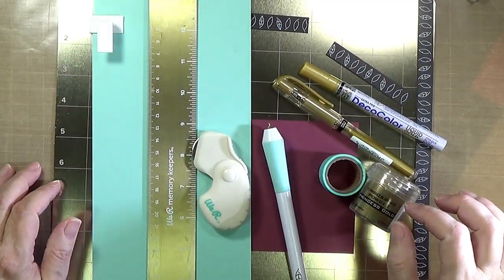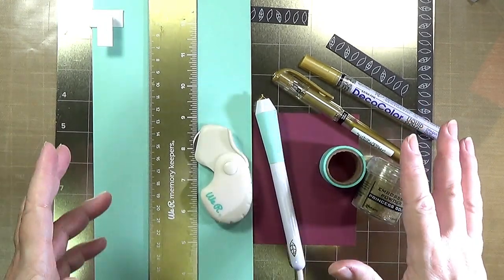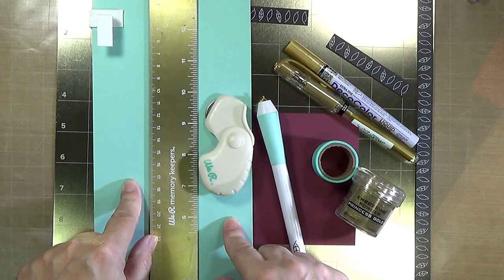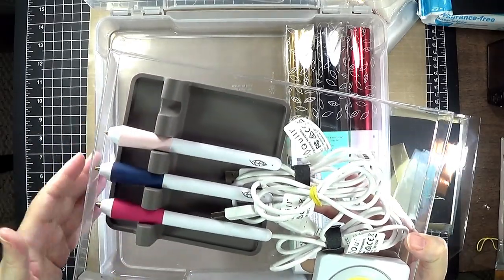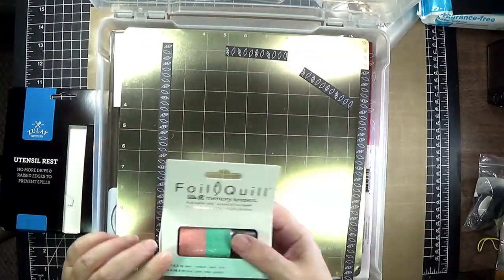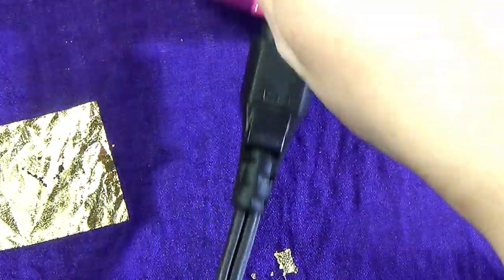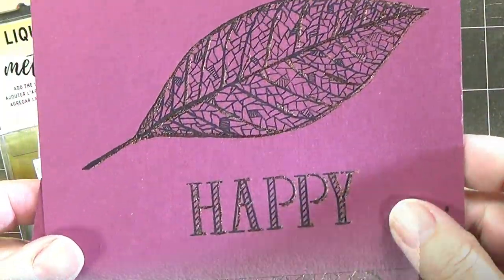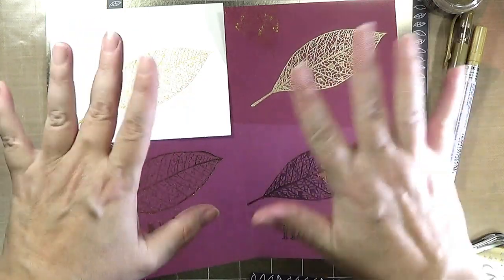WRMK Freestyle Tips and Tricks & the Foil Cutter Accessory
The WRMK Foil Quill Freestyle pens make it easy to add glitzy foil onto different surfaces that don’t need to go through a laminator.  Today I share viewer tips and tricks and also some experiments using the Freestyle pens. I also review the Foil Quill Magnetic Ruler and Foil Cutting accessory.

Time stamps
A Storage idea - 1:35
Foil Quill Foil Cutter & Magnetic Ruler - 5:36
Trying to transfer a solid foil image, an experiment -  10:59
Using cardstock for padding - 13:22
Foil Quill on Fabric, an experiment - 16:53
Comparison with heat embossing & other gold mediums - 23:16

I am always interested in hearing what kind of cardmaking, papercraft and mixed-media projects and ideas you want to see.  I’d love to hear any tips and tricks you have with using the Freestyle pens.

Stephanie

All products in this video were purchased by me. All opinions are my own.

Zulay Utensil Organizer

Pen Holder Thingys – I’m sorry – it looks like they went out of stock since the time I  purchased them.